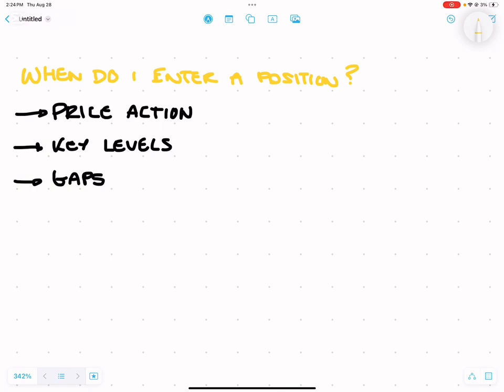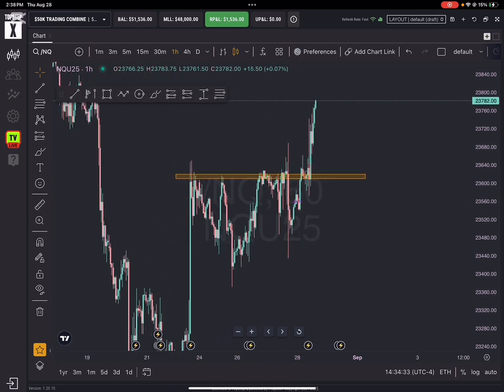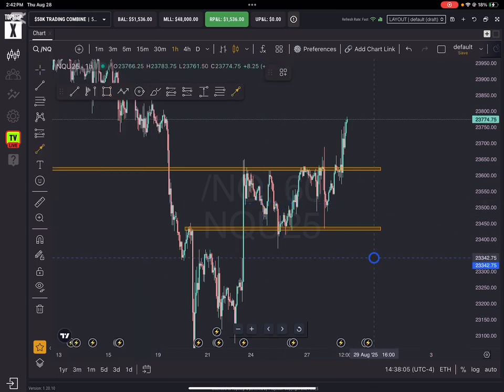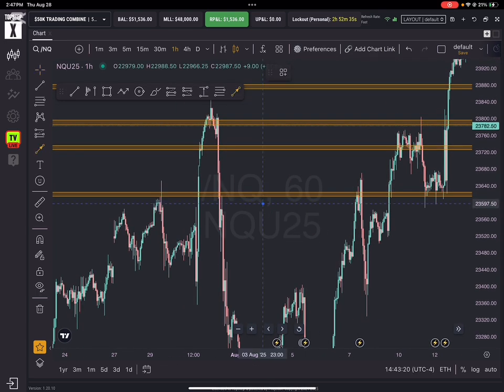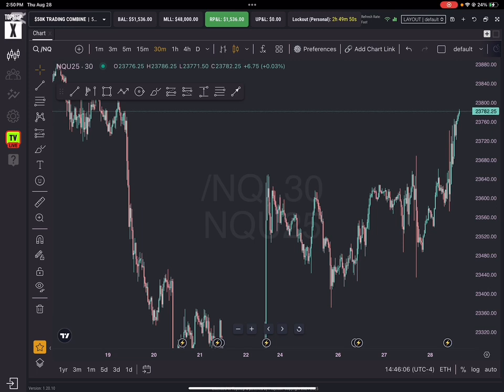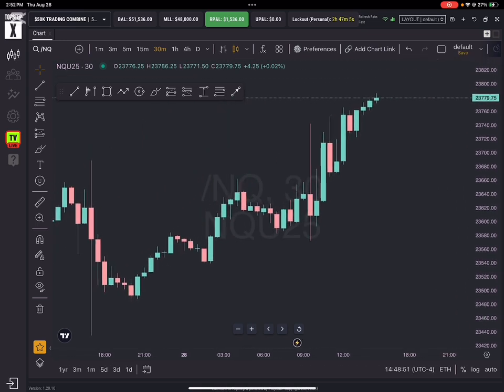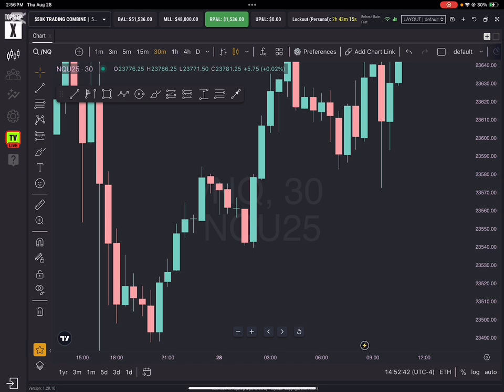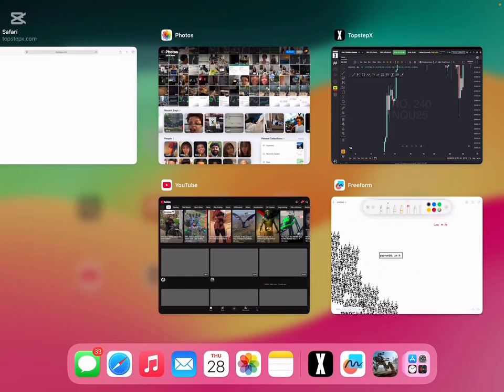Day… : When To Enter A Position